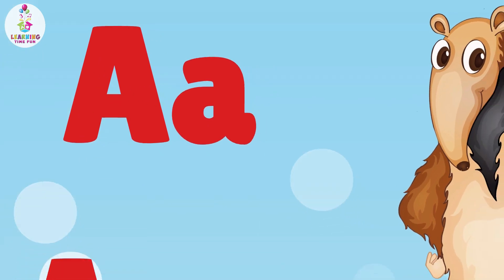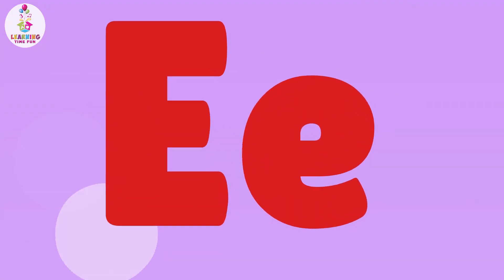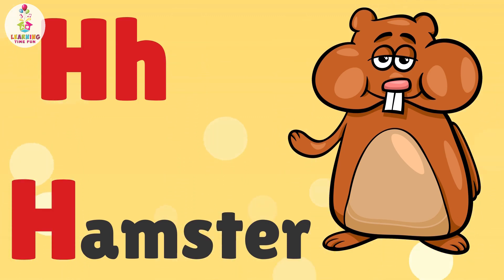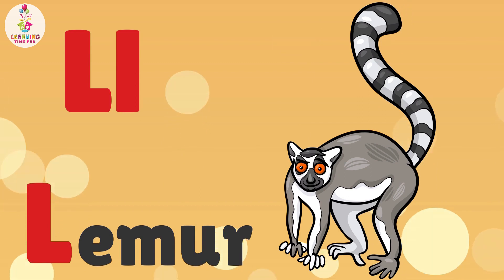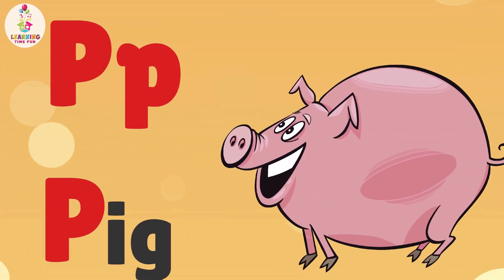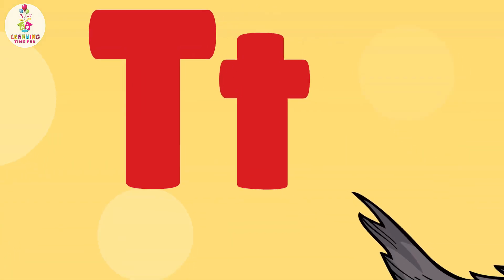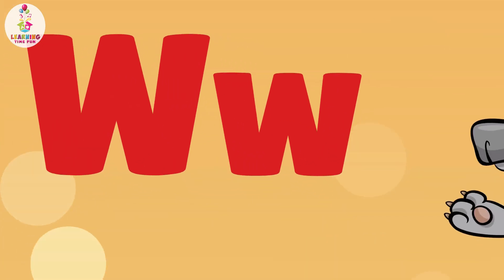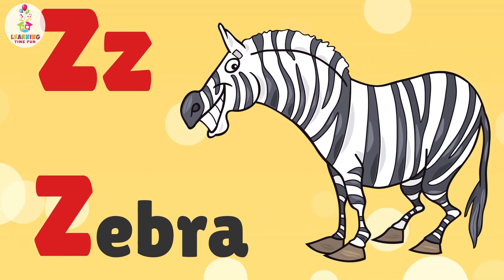ABC PHONICS A-Z for Kids (with Cute & Silly Animals) | Learning Videos for Toddlers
Learn the ABC phonics for kids with super cute animals! Join Learning Time Fun to go over 26 different animal names with this awesome ABC phonics learning series (complete with cute and silly looking animals). We also have many other alphabet phonics videos like this one included in one of our ABC phonics playlists (a link can be found below). We hope your child enjoys learning the ABC's with us in this ABC alphabet phonics & animal names for kids learning video in English. Enjoy!

▶▶ Amazon Music:

TRANSCRIPT
Let's learn ABC phonics together!
A is for anteater
Ah, Ah, Anteater
B is for bison
Buh, Buh, bison
C is for cow
Cuh, Cuh, Cow
D is for dog
Duh, Duh, Dog
E is for elephant
Eh, Eh, elephant
F is for fox
Fuh, Fuh, fox
G is for goat
Guh, Guh, goat
H is for hamster
Huh, Huh, hamster
I is for iguana
Ih, Ih, iguana
J is for jackal
Juh, Juh, jackal
K is for koala
Kuh, Kuh, koala
L is for lemur
Ll, Ll, lemur
M is for marten
Mm, Mm, marten
N is for narwhal
Nn, Nn, narwhal
O, is for otter
Aw, Aw, otter
P is for pig
Puh, Puh, pig
Q is for quoll
Kwuh, Kwuh, quoll
R is for rabbit
Rr, Rr, rabbit
S is for skunk
Ss, Ss, skunk
T is for tasmanian devil
Tuh, Tuh, tasmanian devil
U is for duck
Uh, Uh, duck
V is for vampire bat
Vv, Vv, vampire bat
W is for wolf
Wuh, Wuh, wolf
X is for X-ray fish
Ks, Ks, X-ray fish
Y is for Yorkshire terrier
Yuh, Yuh, Yorkshire terrier
Z is for zebra
Zz, Zz, zebra
Great Job!